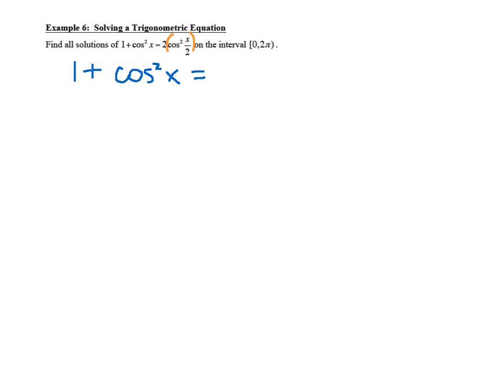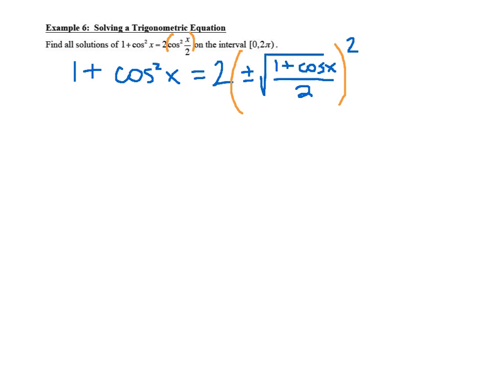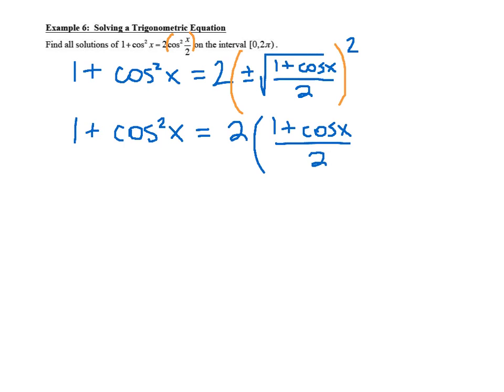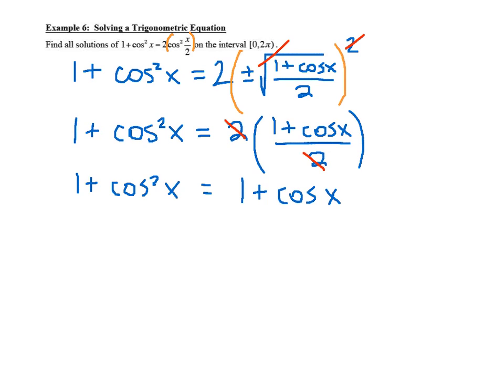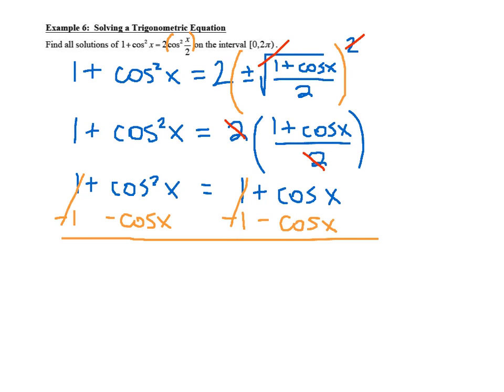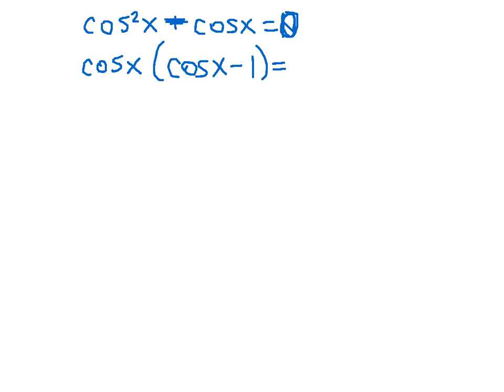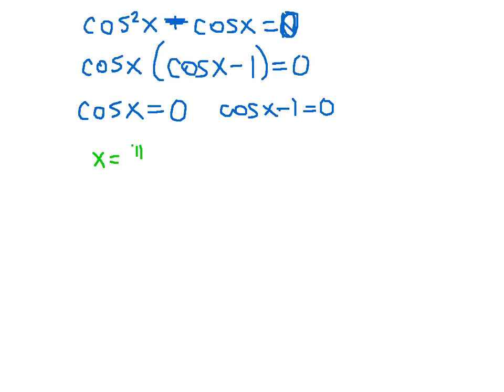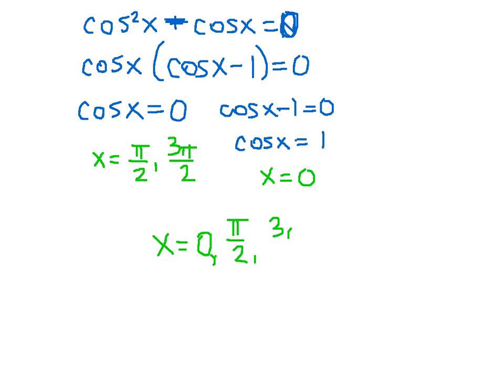PC: 5.5 Notes: Example 6 - Solving a Trig Equation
Here is an example of how to solve a trigonometric function by substituting a half-angle formula.